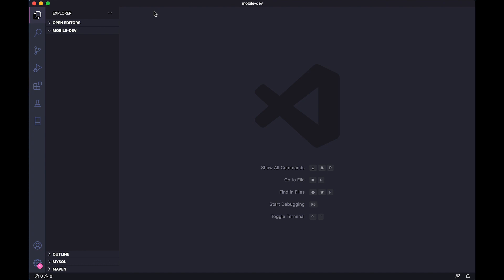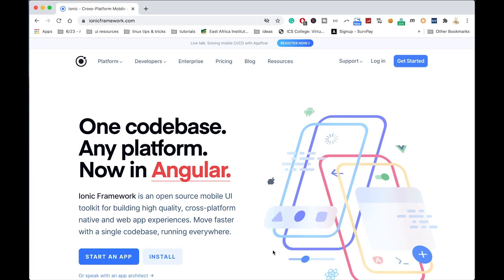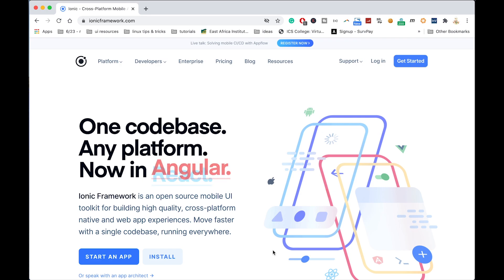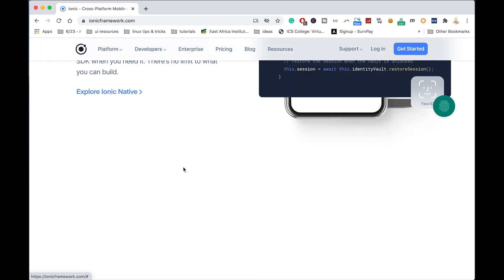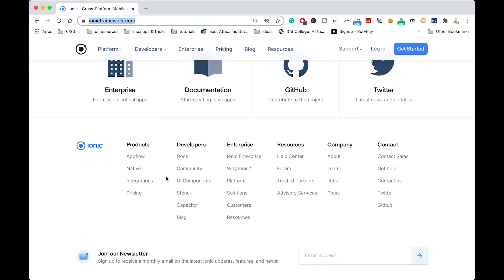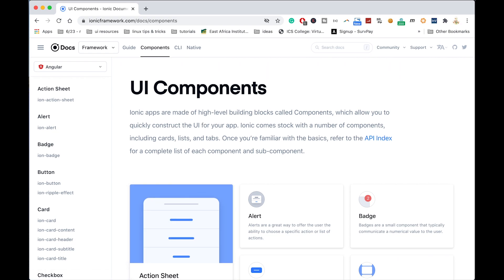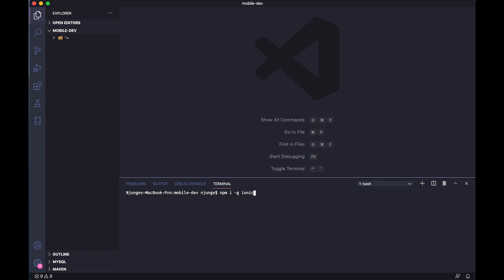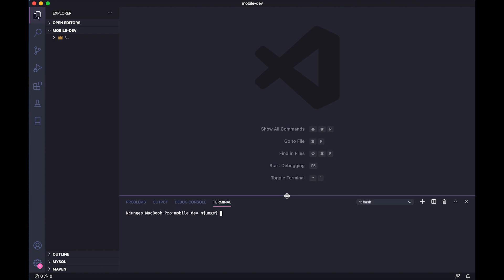Ionic Framework Tutorial - Getting Started with the Ionic Angular Framework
Get started with Ionic Framework.

The goal of this Tutorial series is to build the most comprehensive guide for developers starting out with Ionic Framework for Mobile Apps Development.

We want to help beginners through their first steps with the Ionic framework. As developers, we know that starting with new technology can sometimes be a bit frustrating so want to help here.

This code-focused course shows you how to build mobile apps with the Ionic Framework and AngularJS. The Ionic Framework represents an exciting new way to quickly build professional, hybrid, and high-quality mobile apps.

Hope in and let's get started.

Get Affordable Hosting from as little as KES. 300!